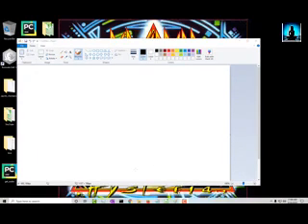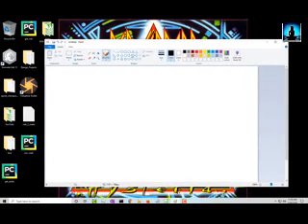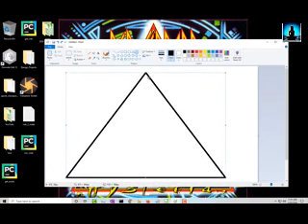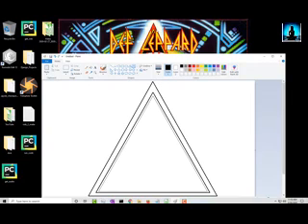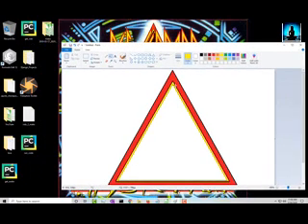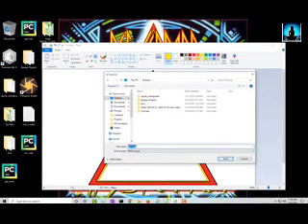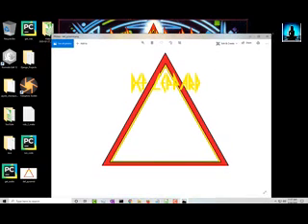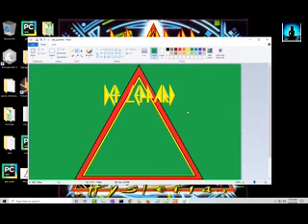355g MS Paint Windows 10 Tutorial for Beginners 2020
MS Paint Windows 10 Tutorial for Beginners.
How to Draw Triangle Pyramid in Microsoft Paint app on windows pc.
Beginners lesson on ms-paint drawing simple shapes.